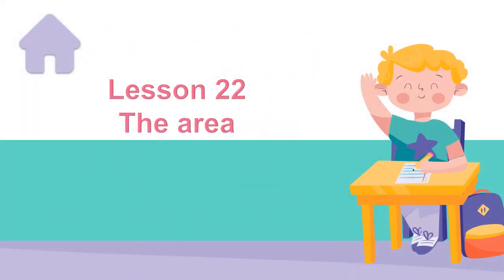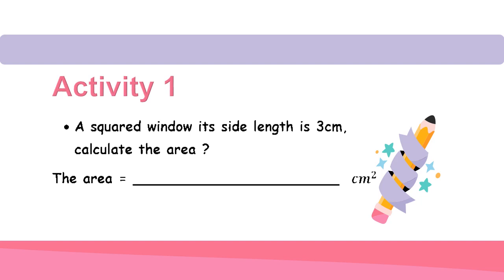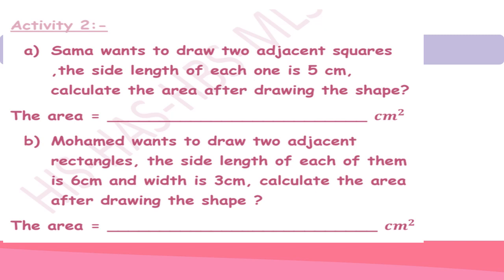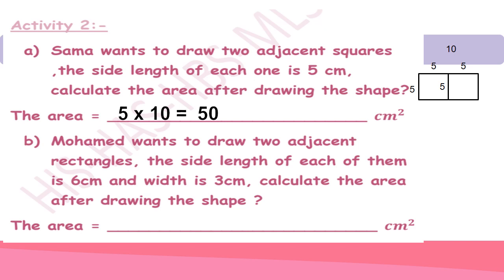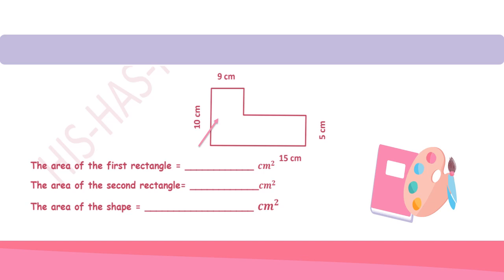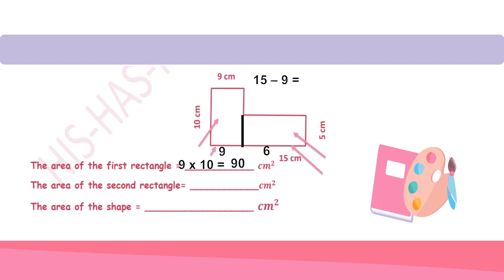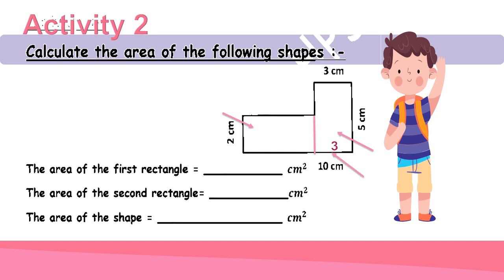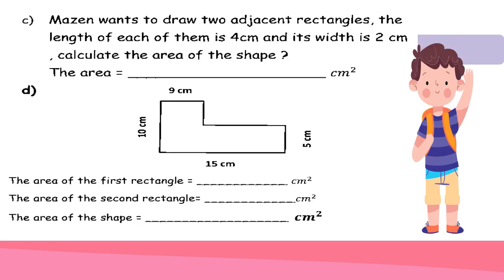lesson 22 prim 3 math mrs omnia